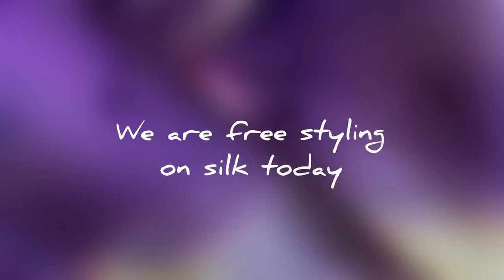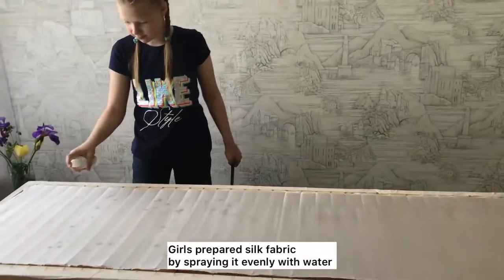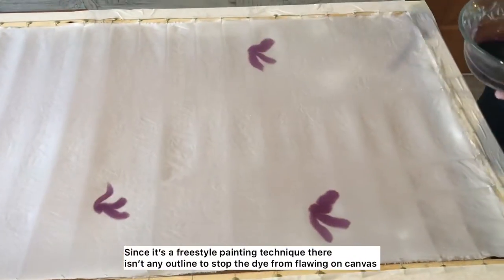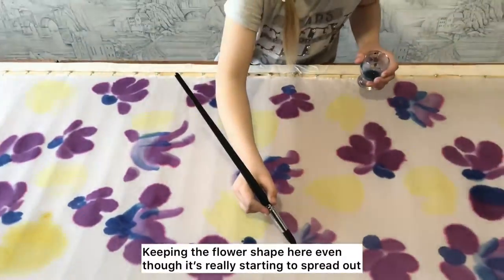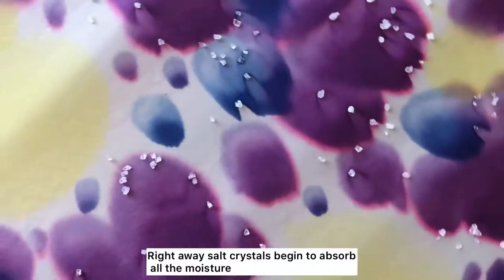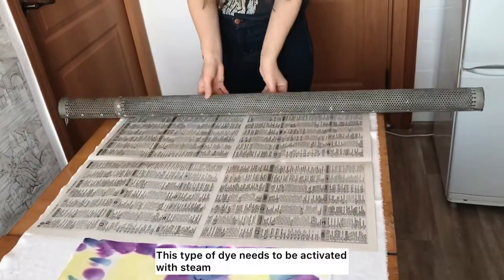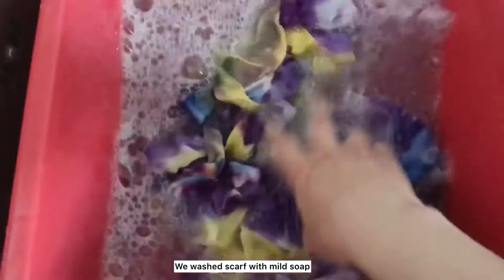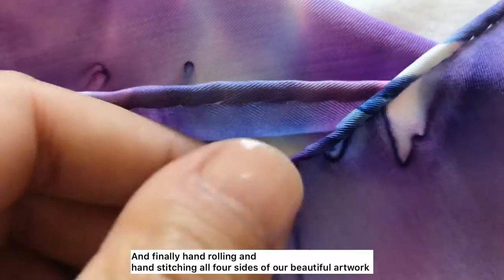Freestyle silk painting.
Hello! The idea behind this project was not only teaching my two beautiful nieces to paint on silk but to also create an educational video that other kids and adults can use. I often paint with children and thought that this format can be beneficial to those who’d like to try a new form of art. I hope you enjoy this video!
Best,
Kat